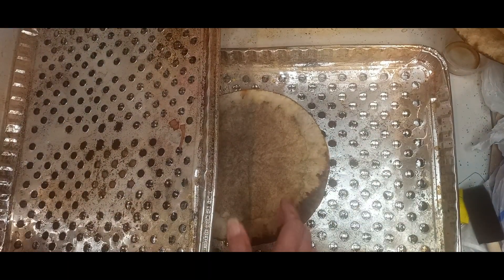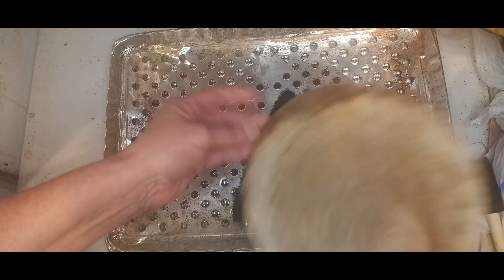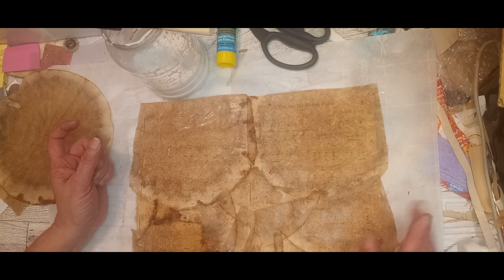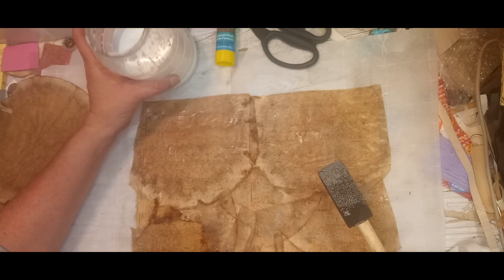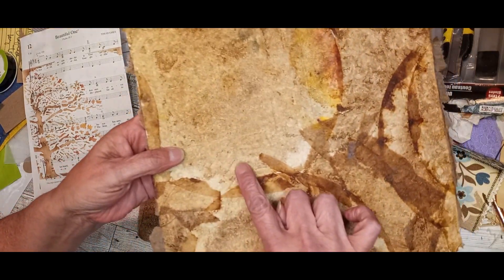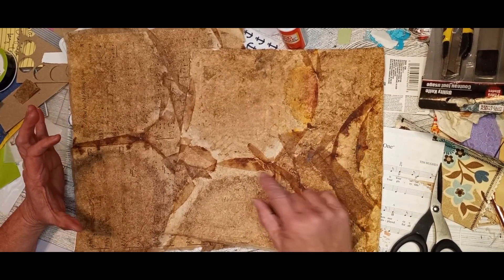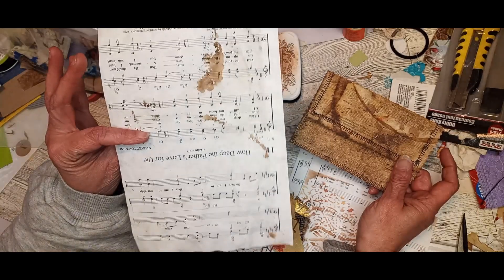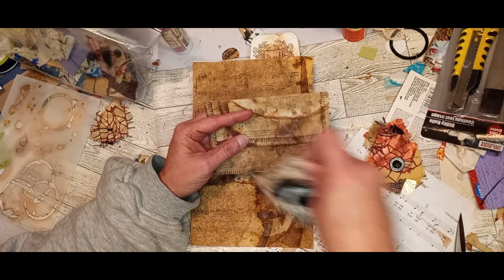USED COFFEE FILTER DRYING PROCESS TO USE IN JUNK JOURNALS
A tutorial for my used coffee filter drying process, and some ways to use it.

Also, I mentioned a stencil I used, which I purchased from this store